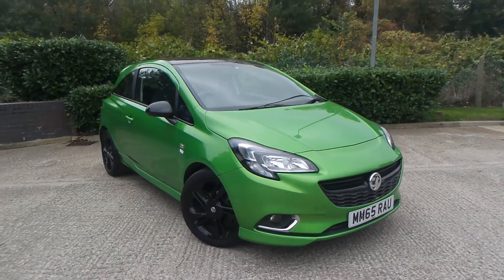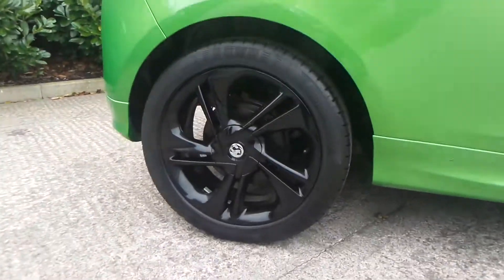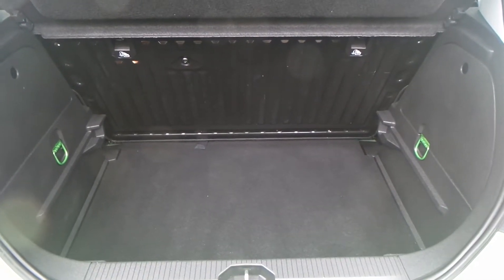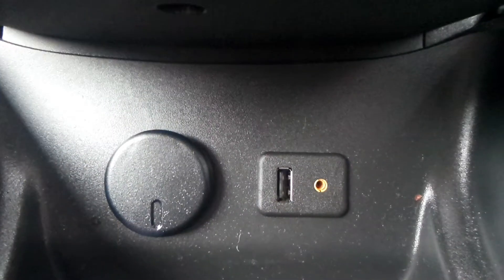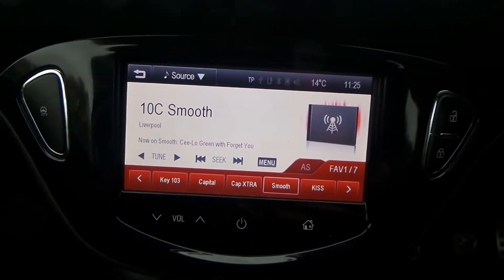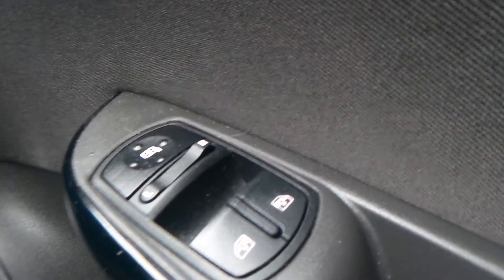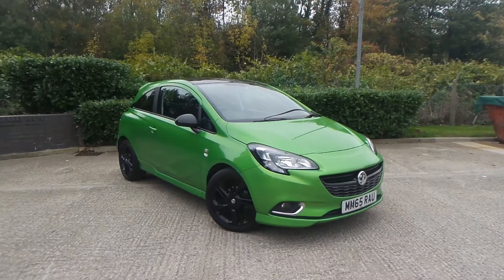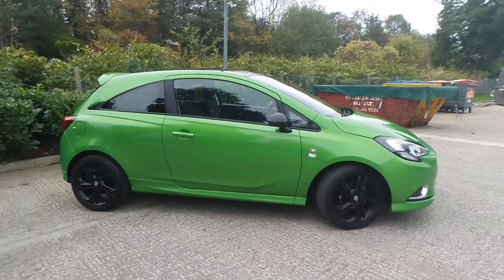MM65 RAU Vauxhall Corsa 1 4 16V Limited Edition